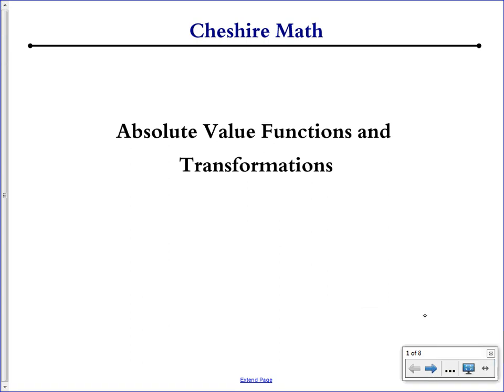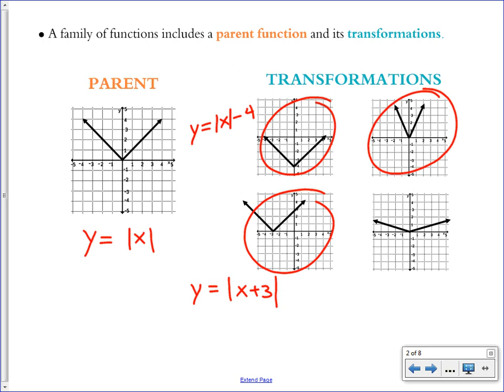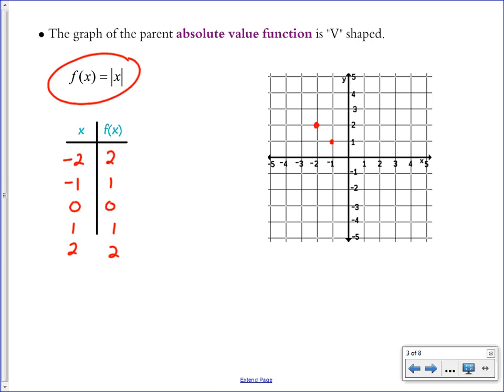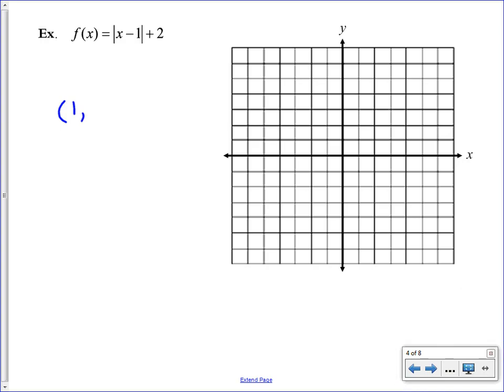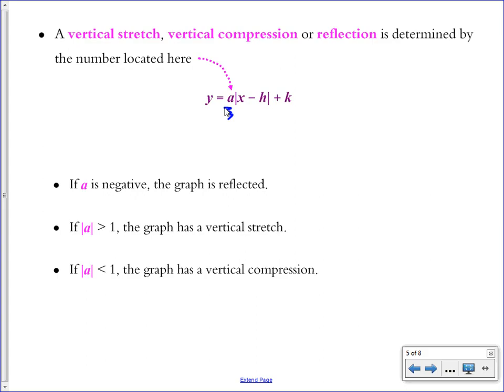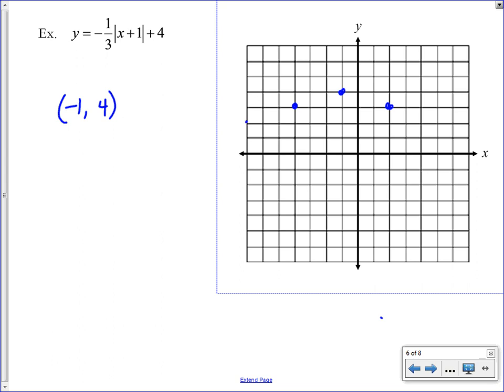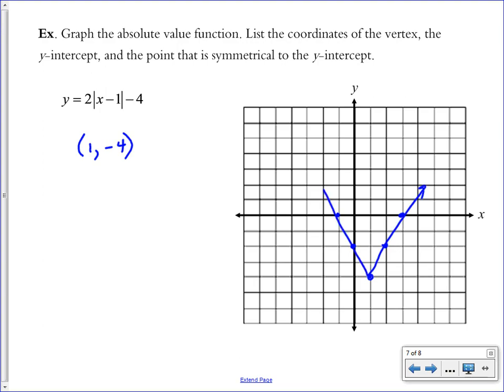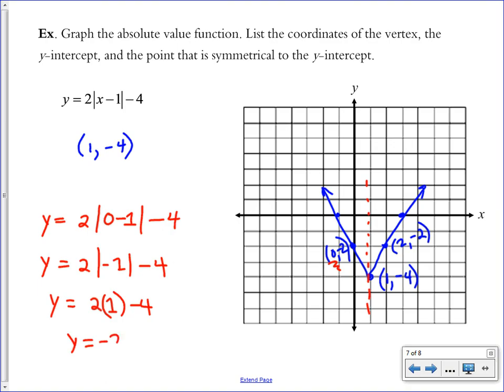Absolute Value Functions and Transformations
This video shows how to graph absolute value functions and transformations.